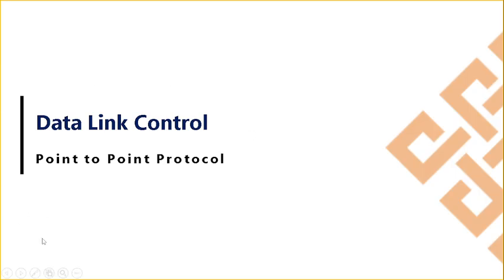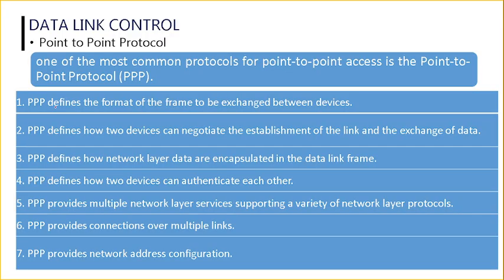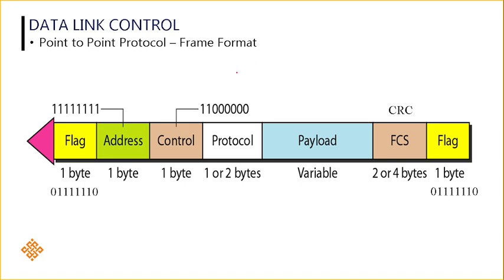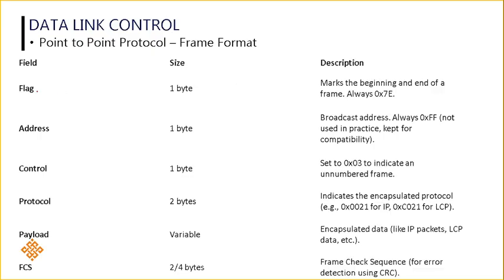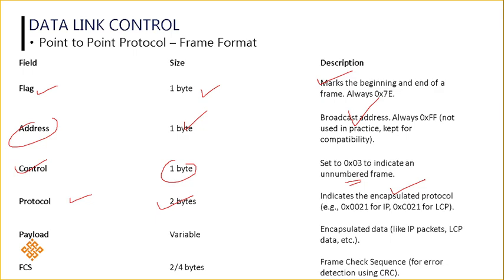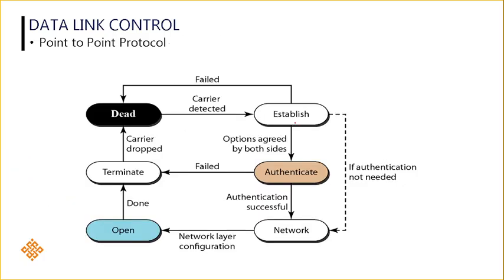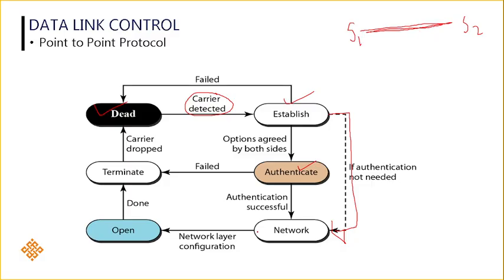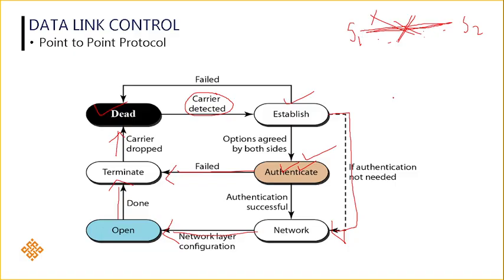Point to Point (PPP) Protocol